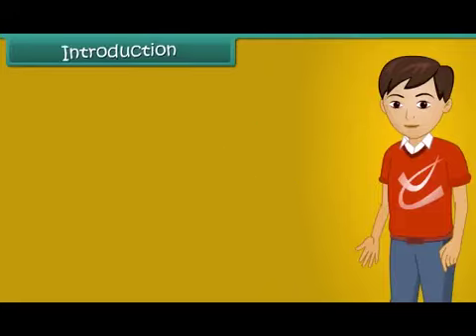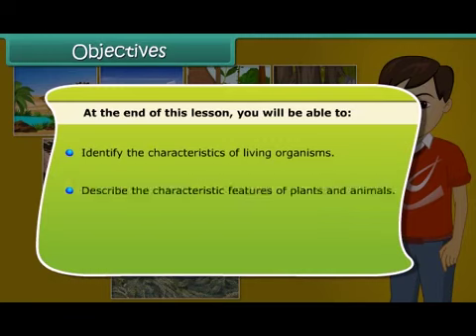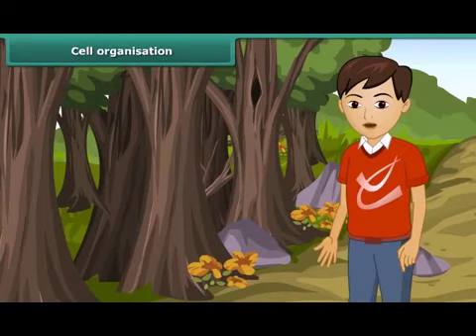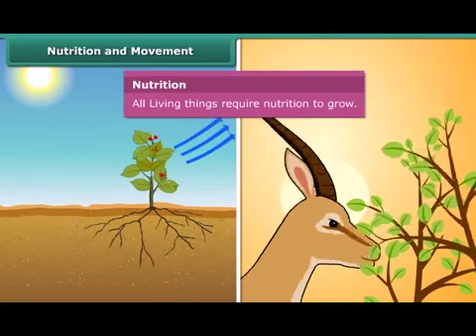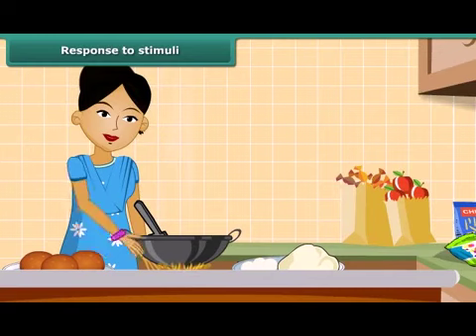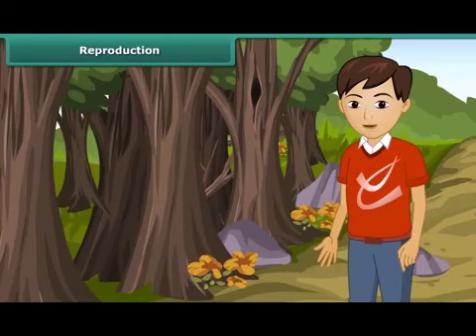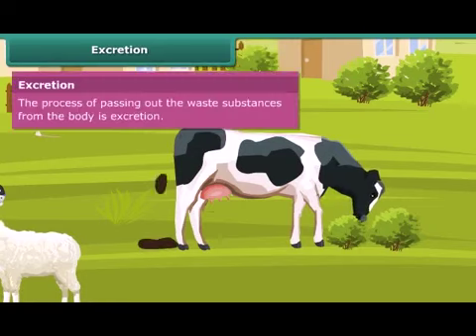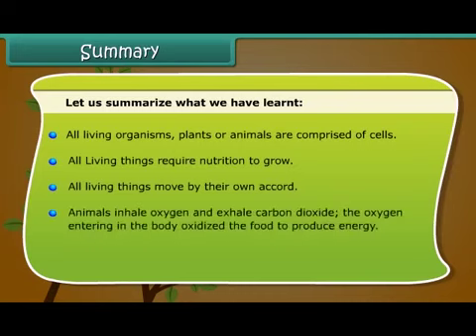6TH CLASS | SCIENCE | CHARACTERISTICS OF LIVINGTHINGS | ANIMATED VIDEOS